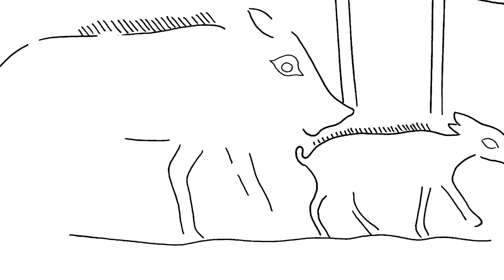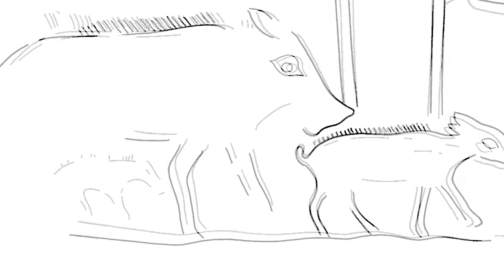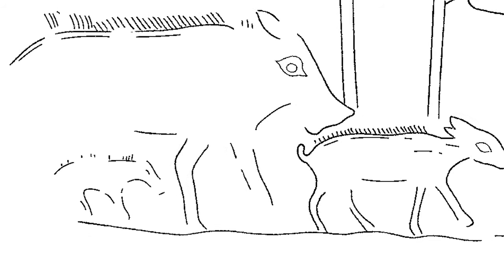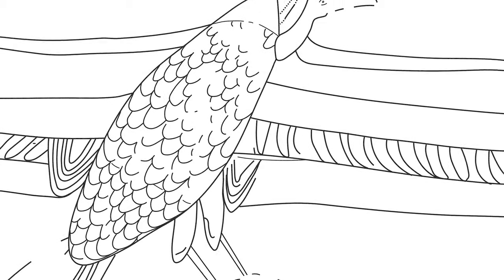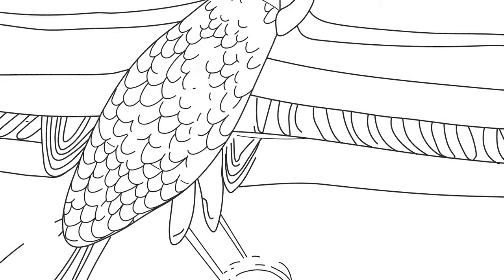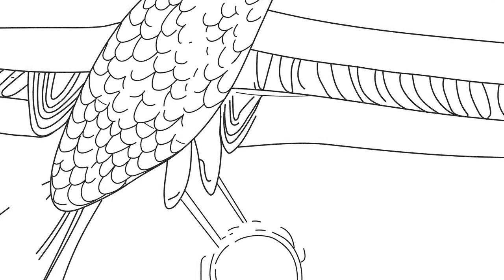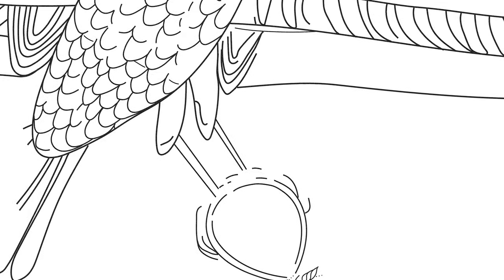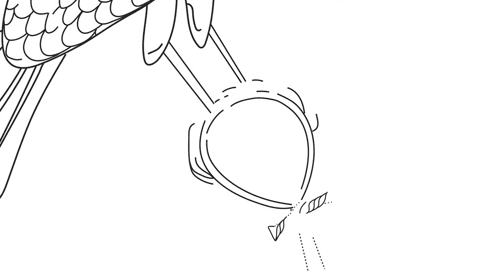Dr Linda Evans uses DStretch to identify hidden details in Egyptian Wall Paintings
Join Dr Linda Evans talking about her research with DStretch image decorrelation stretching and ancient egyptian images, inspired by Dr Noel Tan's work at Ankgor Wat.

Video edited by Dr Brian Ballsun-Stanton